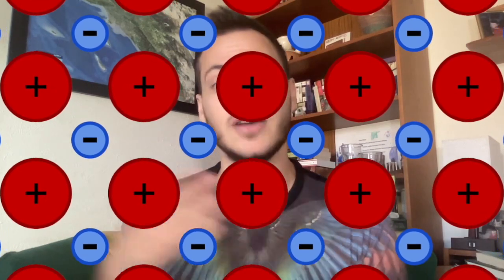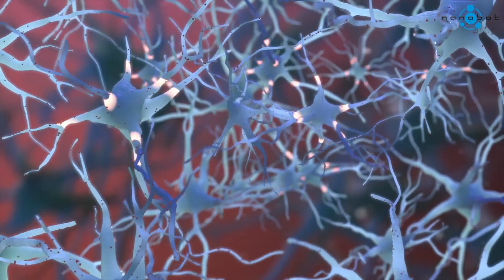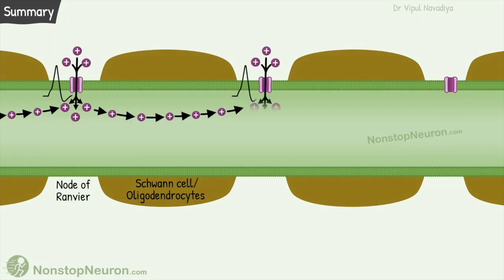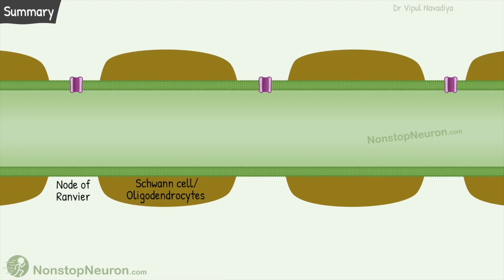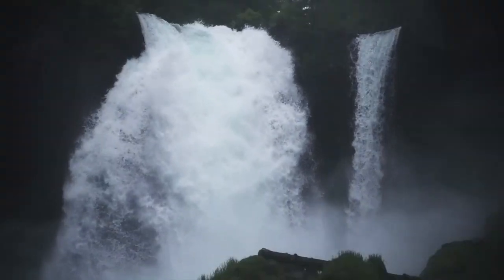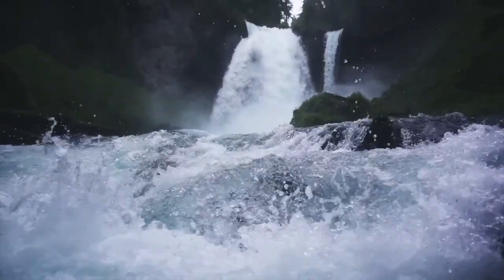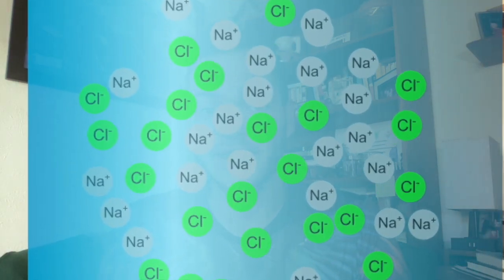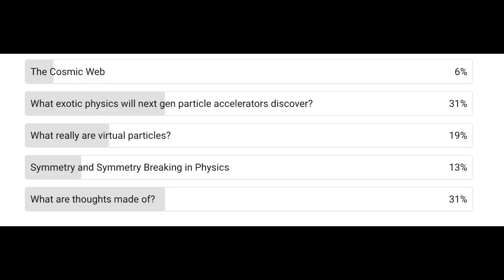What Are Thoughts Made Of?